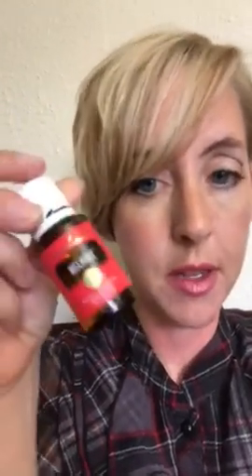Young Living Oils-skin care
My challenge to myself to utilize different oils in my skincare routine other then my beloved Frankf